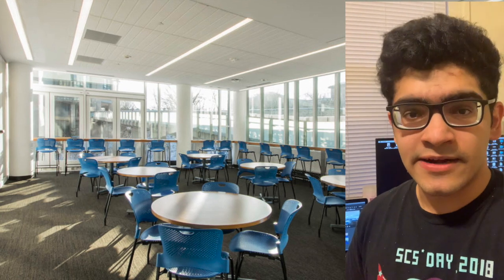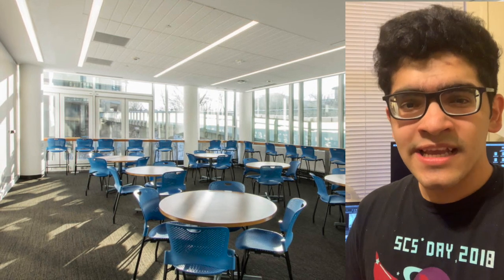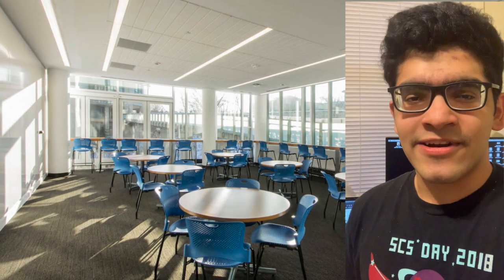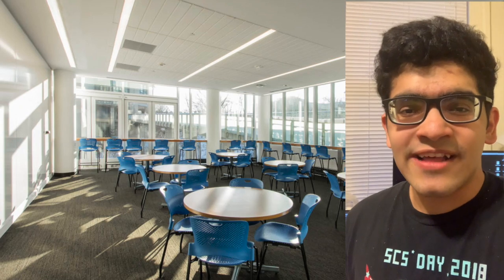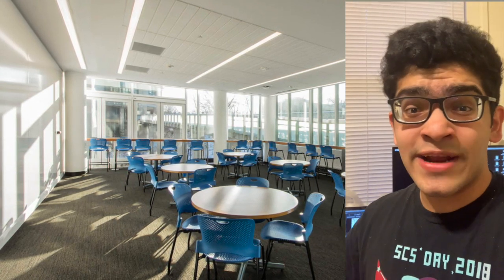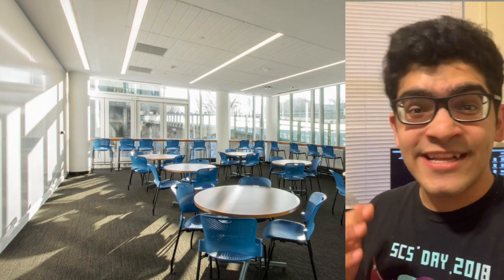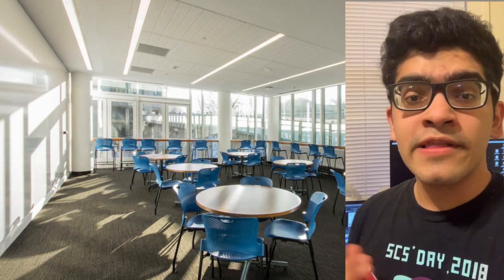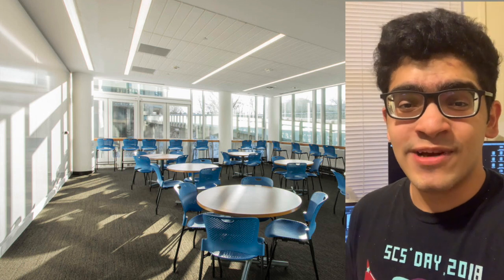School of Computer Science Virtual Tour - The Citadel Teaching Commons and Randy Pausch Bridge (3)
School of Computer Science tour guides offer a virtual tour of the SCS at Carnegie Mellon.